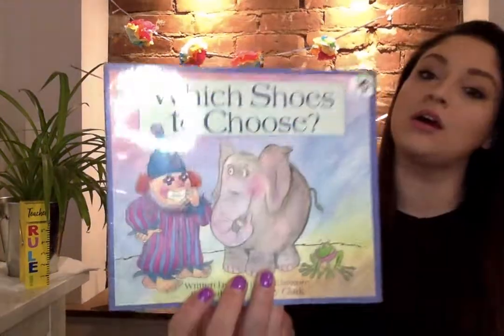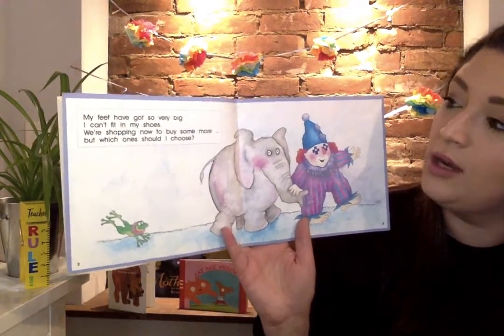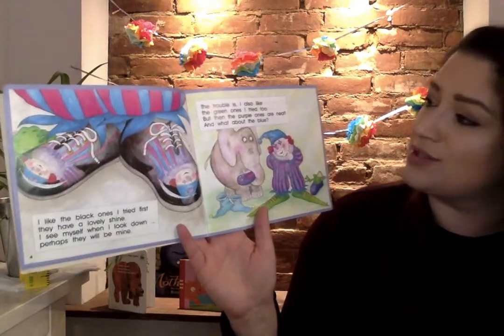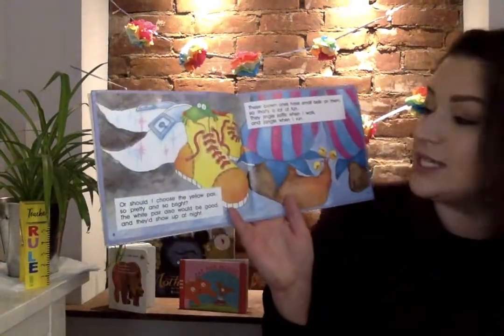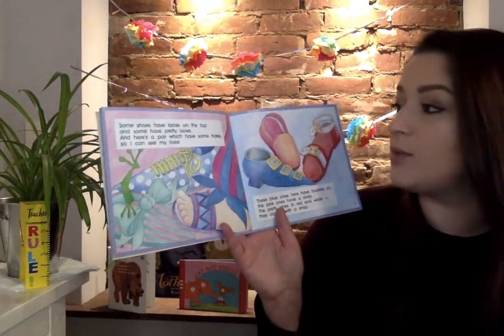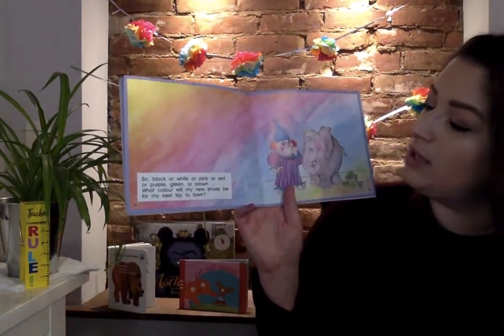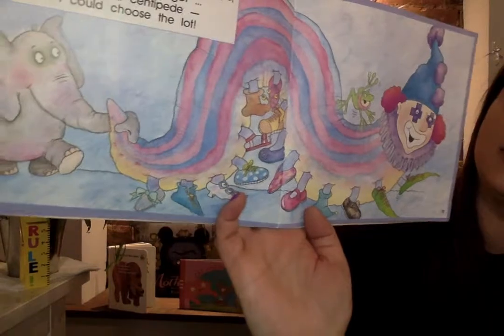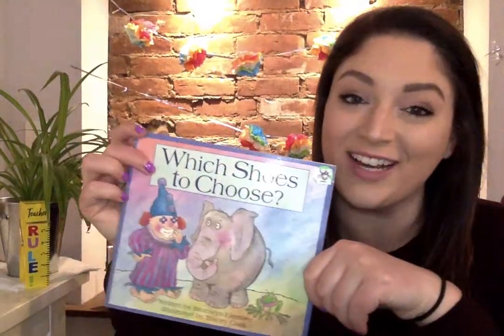Which Shoes to Choose? by Bronwyn Elsmore